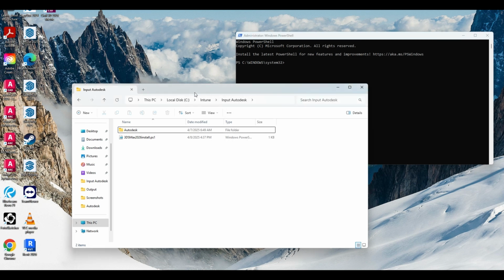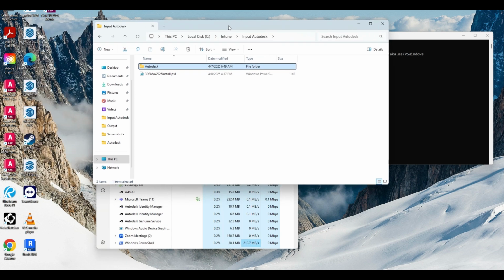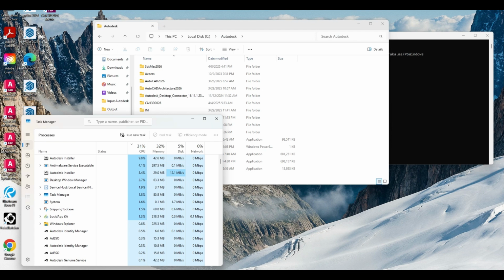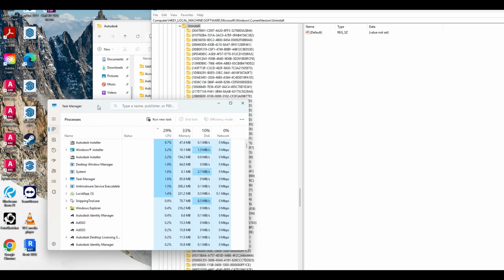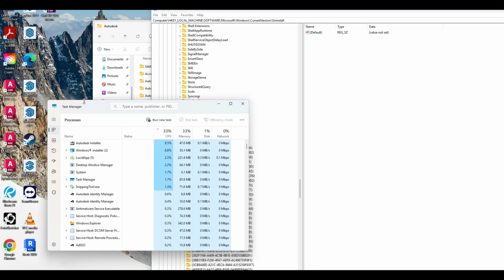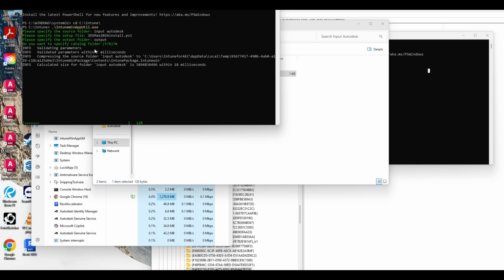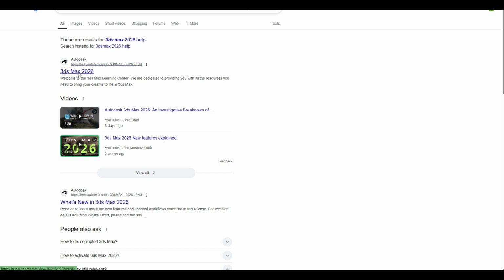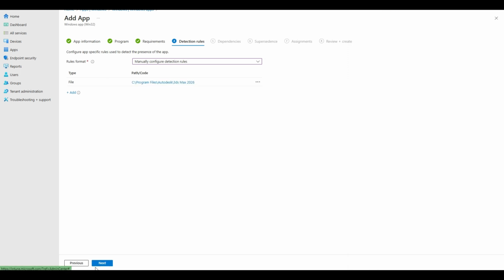Deploying 3DSmax 2026 with Microsoft Intune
How to Deploy 3ds Max 2026 with Microsoft Intune | Step-by-Step Guide

In this video, we'll walk you through the process of deploying Autodesk 3ds Max 2026 using Microsoft Intune. Whether you're managing a large number of workstations or looking to streamline your deployment process, this guide will help you get 3ds Max up and running across your organization with ease.

What You'll Learn:

How to prepare 3ds Max 2026 for deployment

Configuring Microsoft Intune for software deployment

Step-by-step instructions on packaging 3ds Max 2026 for Intune

This tutorial is perfect for IT admins and professionals looking to efficiently roll out Autodesk 3ds Max 2026 to multiple devices without the hassle.

Intune Install Command:
powershell.exe -ExecutionPolicy Bypass -File .\3dsMax2026install.ps1

cmd.exe /c ""C:\Autodesk\3dsmax2026\Setup.exe" -q"